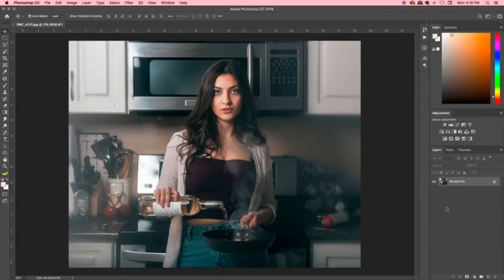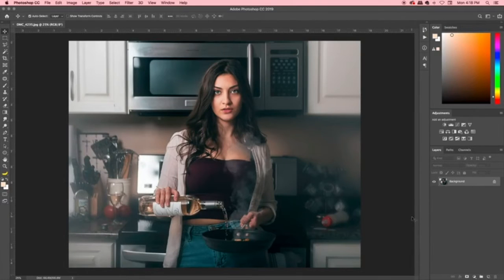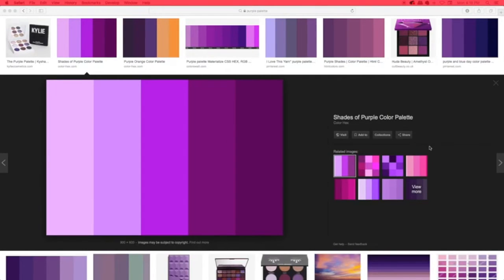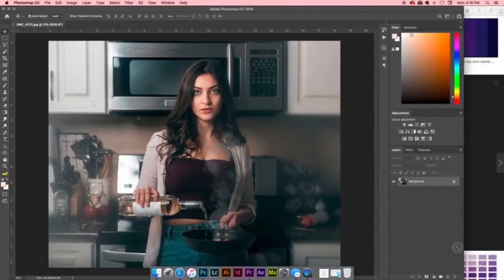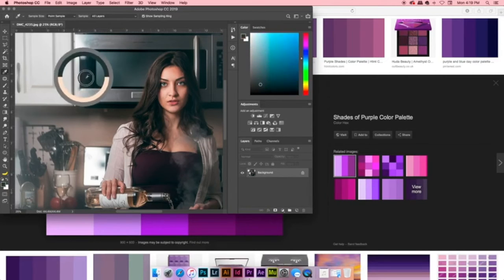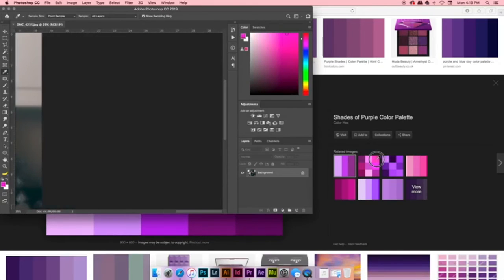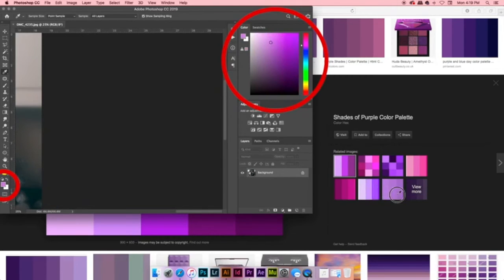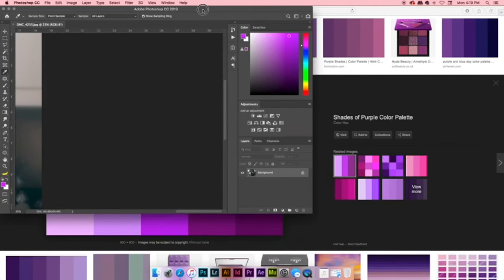Color Sampling Photoshop | SIMPLE TRICK To Sample Color Outside Photoshop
Did you know you can use the eye dropper tool to sample colors from your browser? Sample any color you can find online.